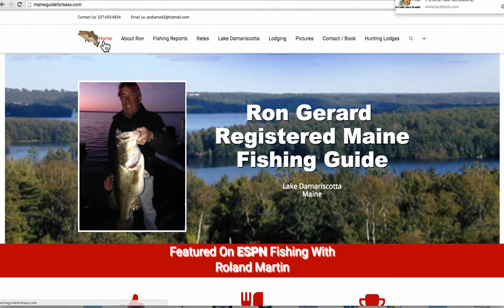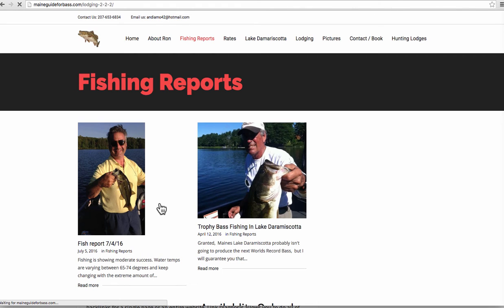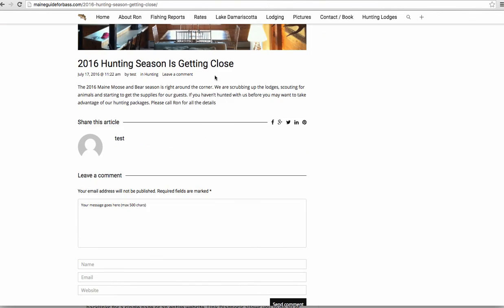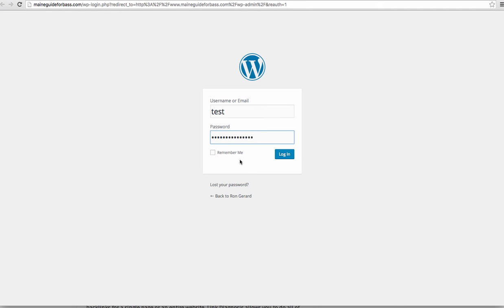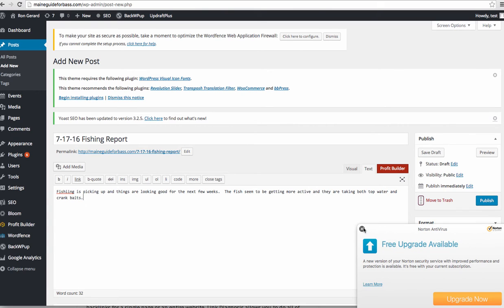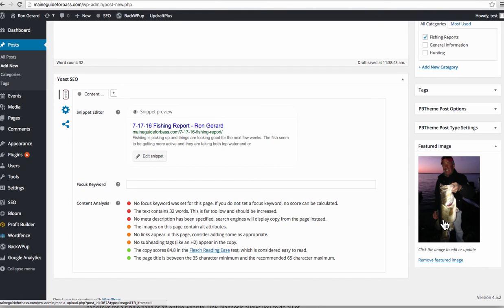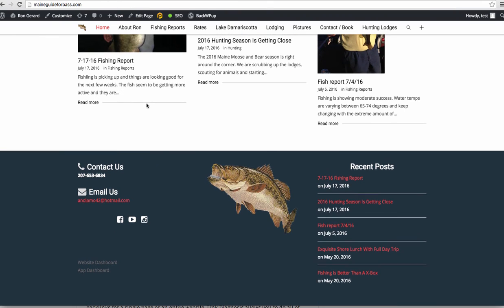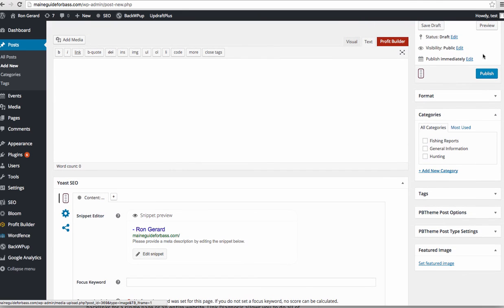How to make a post Ron Gerard